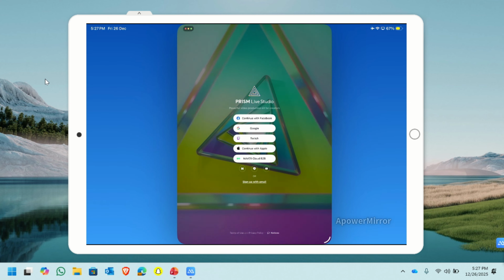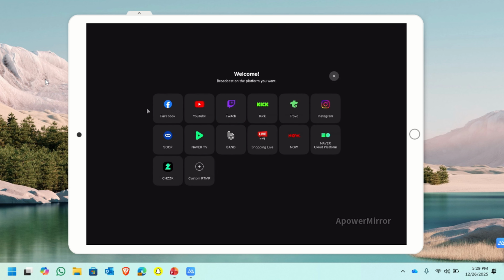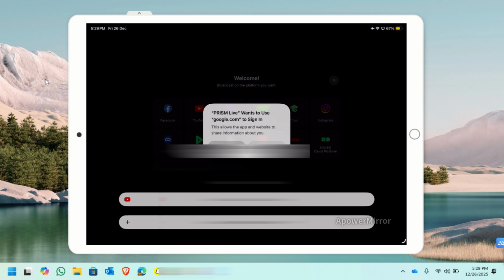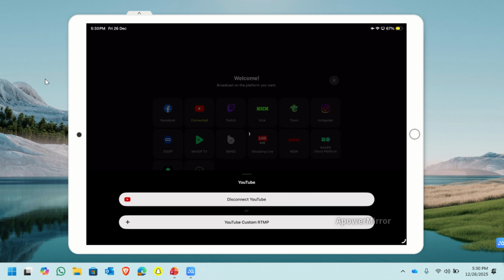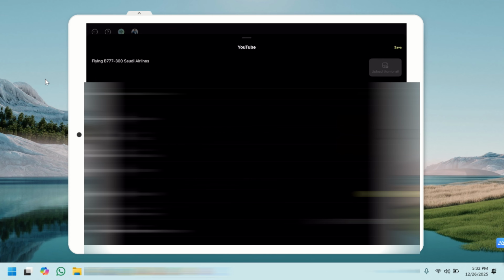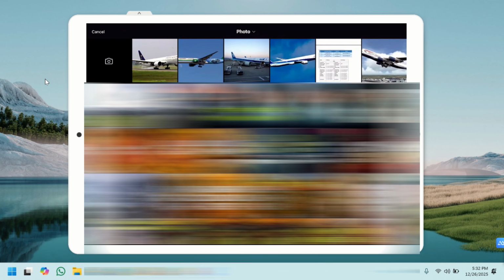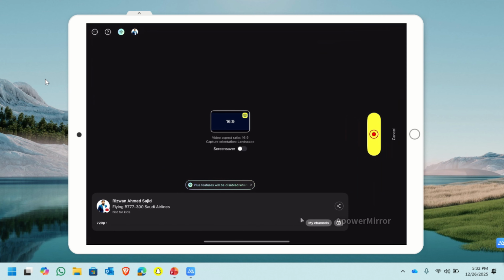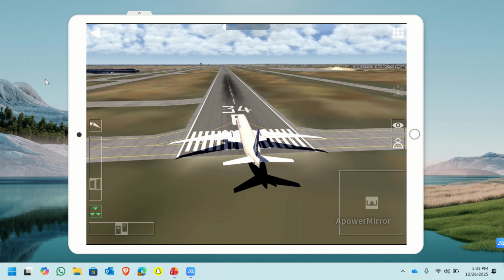How to Live Stream on YouTube from iPad While Playing Games Prism Live Studio Full Guide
Want to stream your iPad gameplay directly to YouTube with a clean, professional setup? In this step‑by‑step tutorial, I’ll show you exactly how to live stream on YouTube from your iPad using Prism Live Studio — perfect for gaming, tutorials, app demos, and more.
Whether you're a beginner or upgrading your mobile streaming workflow, this guide covers everything you need to go live smoothly and with high quality.

- How to install and set up Prism Live Studio on your iPad
- How to connect your YouTube account for live streaming
- How to enable screen sharing for gameplay
- Best stream settings for smooth performance
- How to add overlays, text, and alerts
- Tips to avoid lag and improve stream quality

📱 Why Use Prism Live Studio?
Prism Live is one of the easiest and most powerful apps for mobile streaming. It lets you:
- Stream your iPad screen in HD
- Add professional overlays
- Use chat features
- Stream to multiple platforms
- Customize your layout in real time

- iPad (any model that supports screen recording)
- Prism Live Studio App
- Stable Wi‑Fi connection